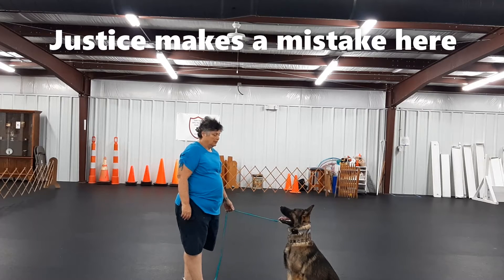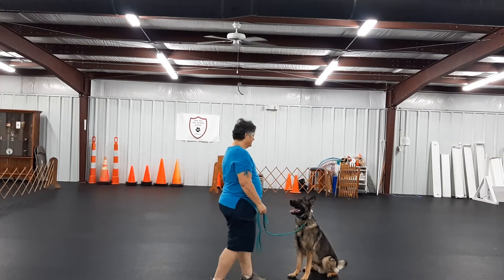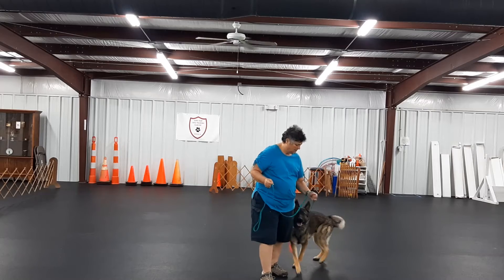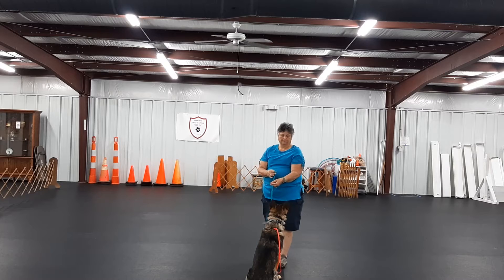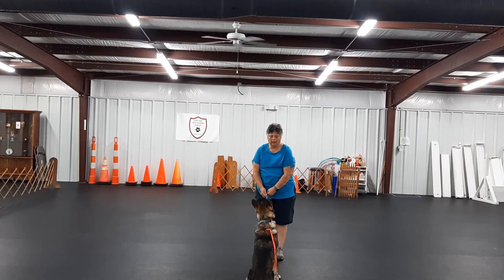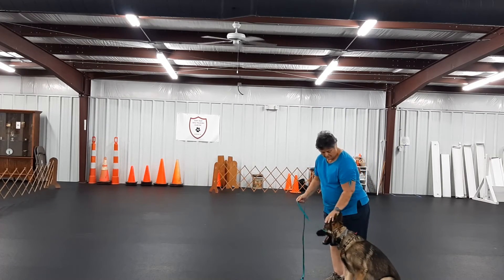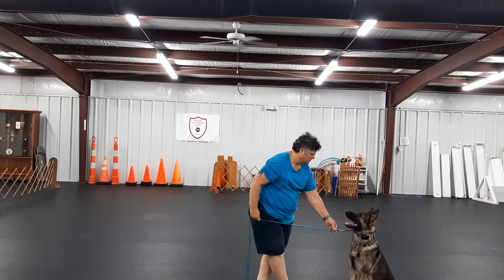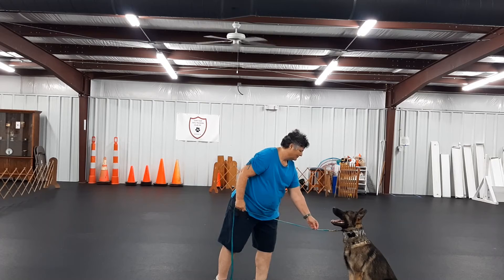IMPULSE CONTROL VIA OPPOSITION REFLEX --- The Cookie Down The Leash Game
In our house, "Sit" doesn't just mean put your tush on the floor. I have bigger expectations that come with higher criteria. "Sit" is an active, not passive exercise. My dogs are sitting and looking at me. They learn that they are expected to maintain that under a series of distractions or proofing.

The Dog that has learned to focus, can next learn staying with opposition reflex, and then adding the cookie down the leash.